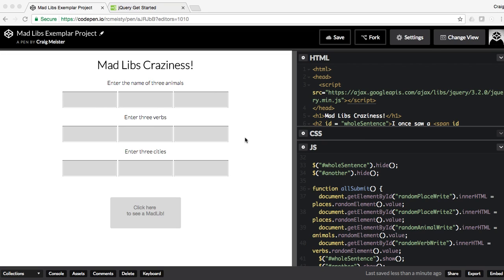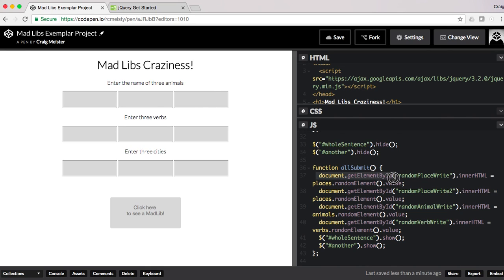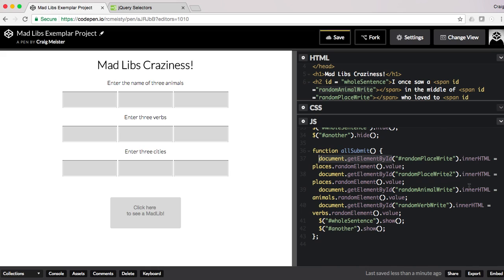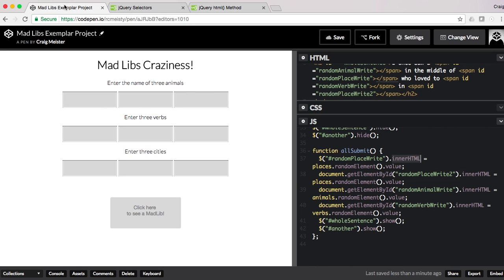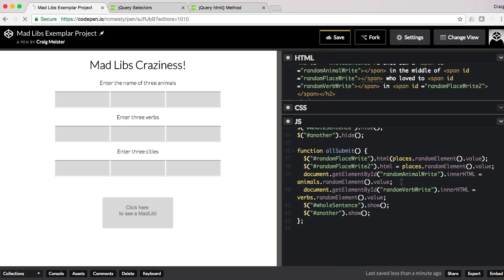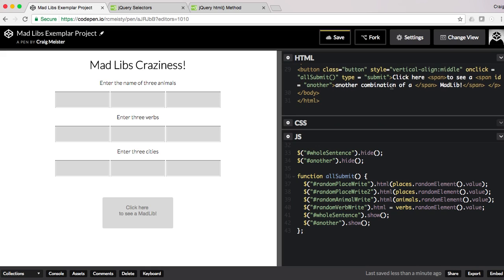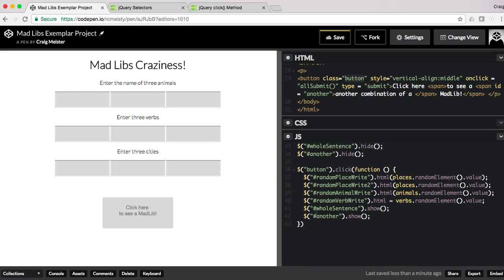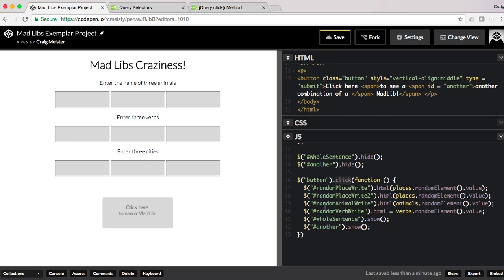JQuery Example 1